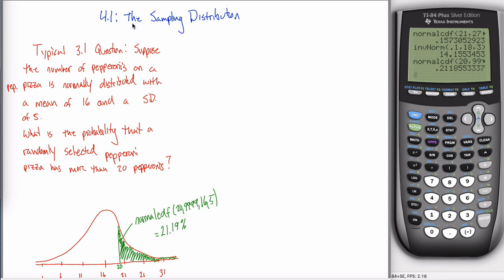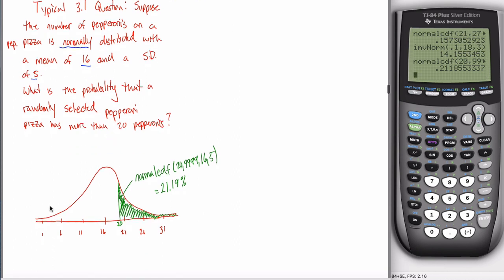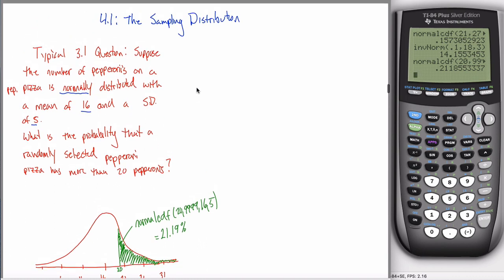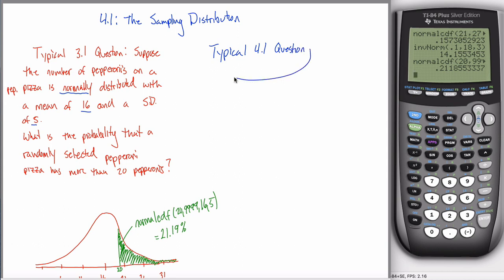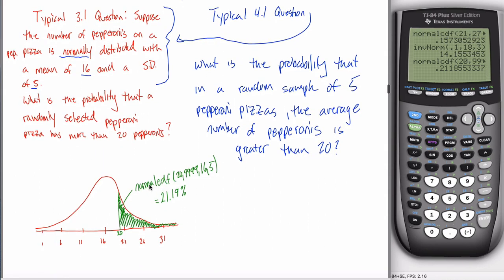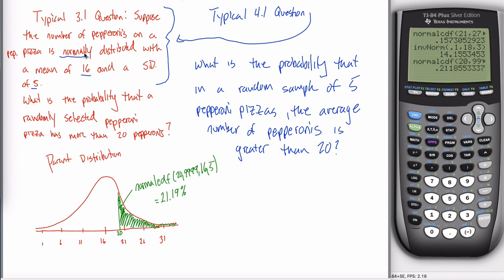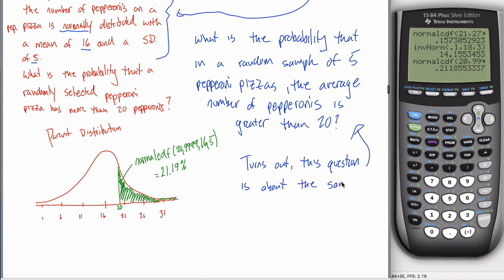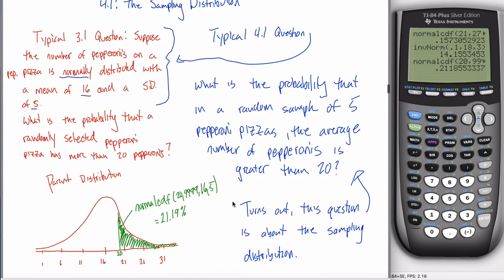Sampling Distribution Intro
Intro to the Sampling Distribution